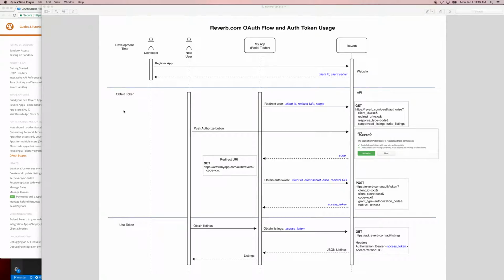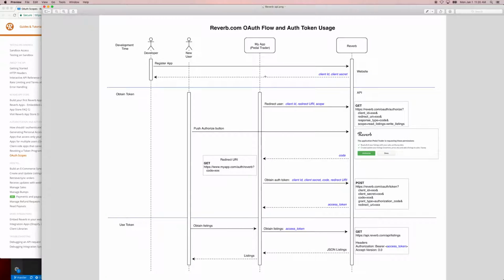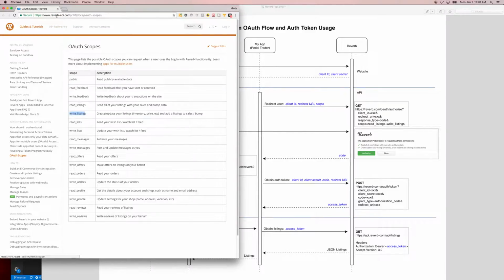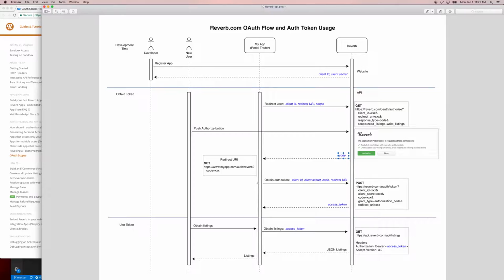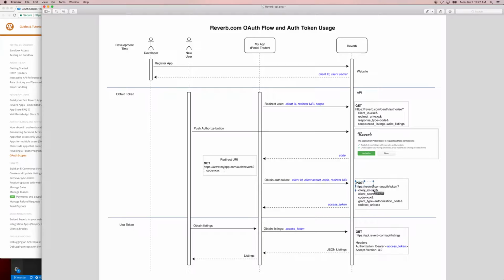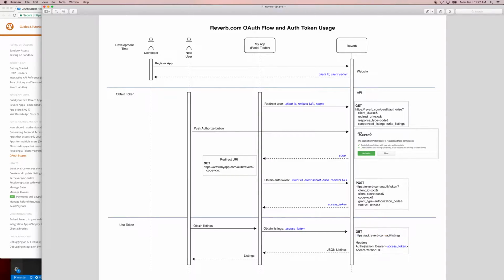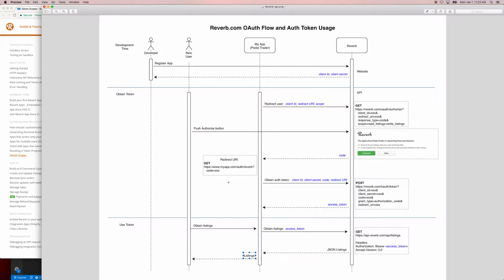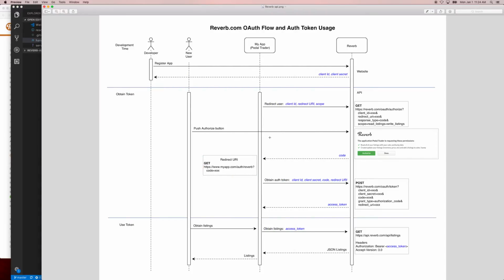OAuth Example with Reverb.com and Serverless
This will explain how applications use the OAuth flow to obtain access to user data once a user has granted access to the application.

Forgot to mention that deploying the callback URI is extremely simple with the Serverless framework: sls deploy.